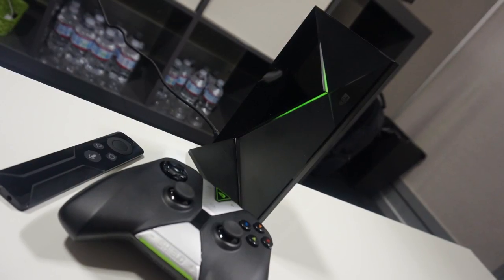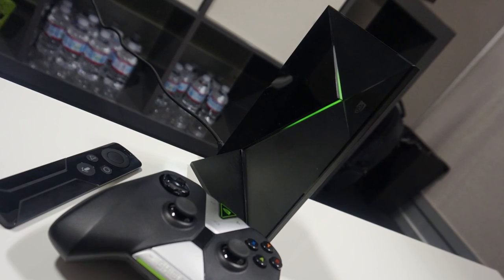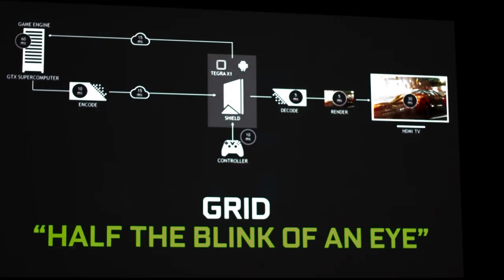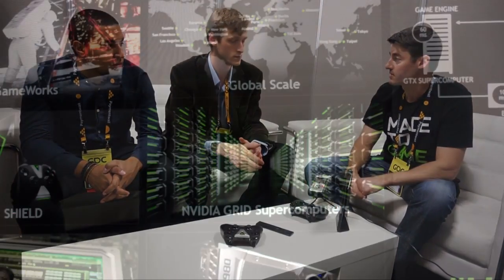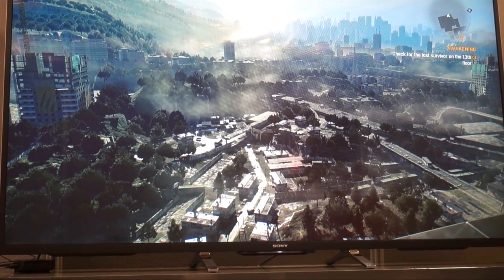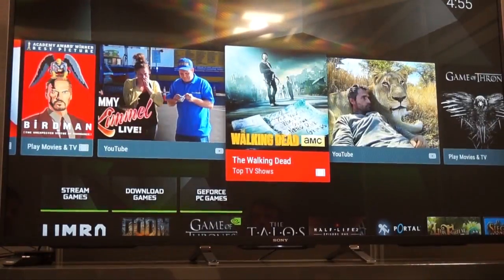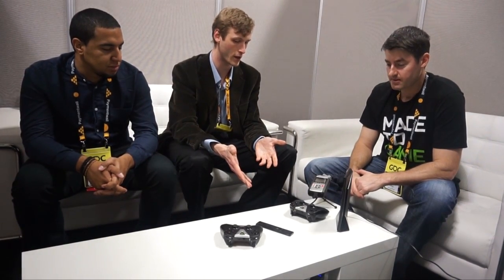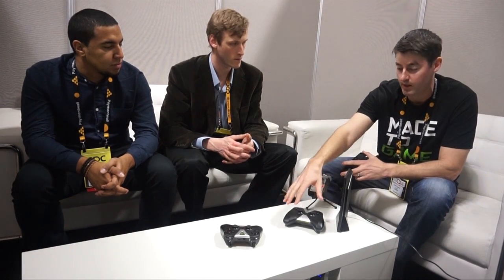GDC 2015: Hands-on with the NVIDIA Shield console